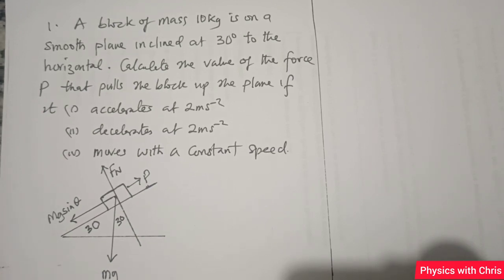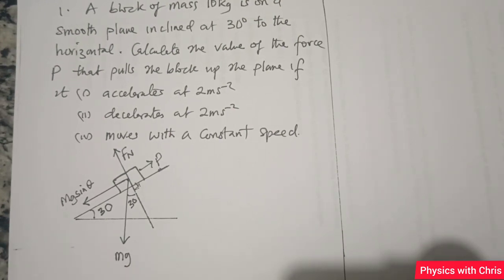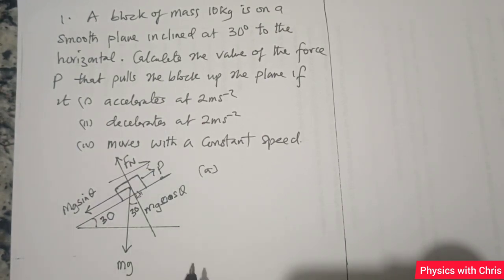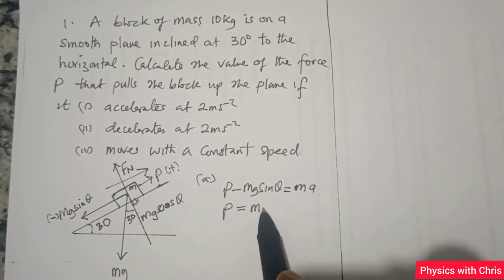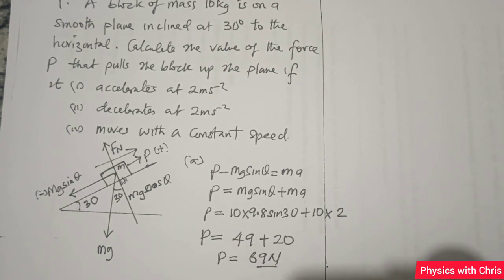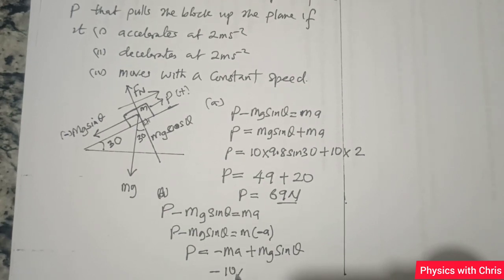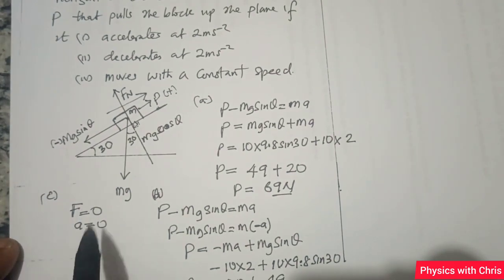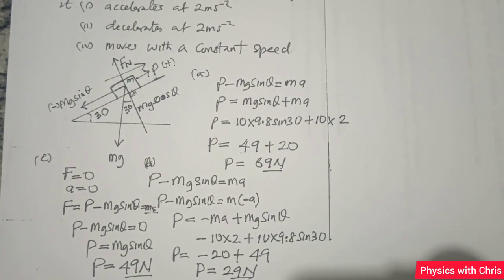Inclined plane problem: motion of a block of mass up a smooth plane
A question on calculating the force pulling a block up an inclined plane